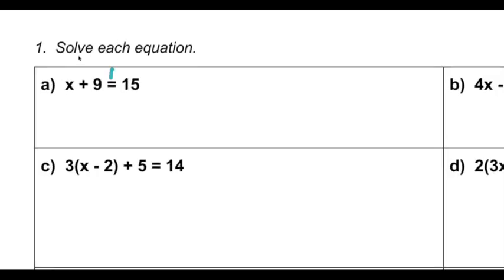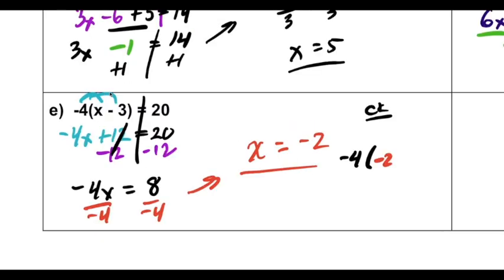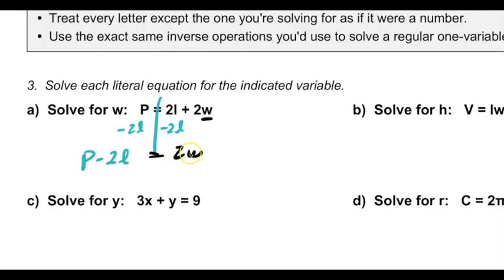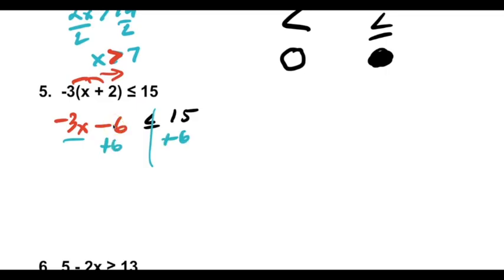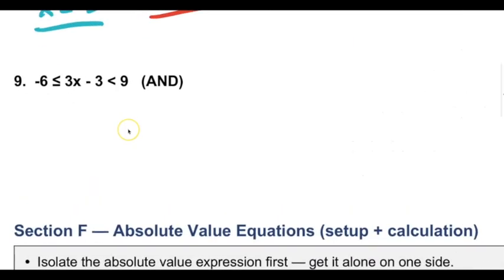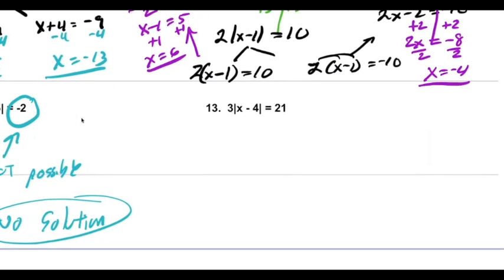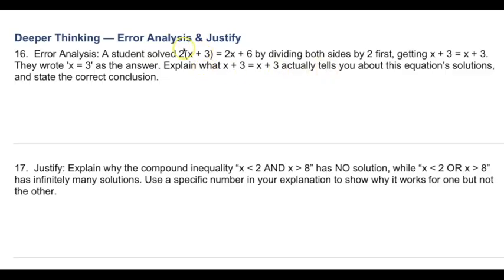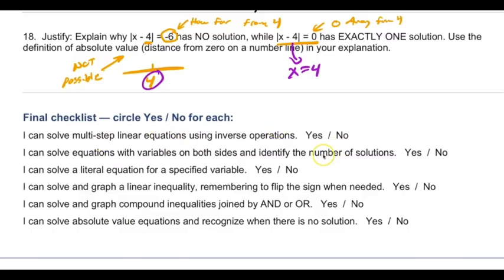Integrated Math 1 Chapter 1 | Study Guide Walkthrough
This video is a complete Integrated Math 1 Chapter 1 Study Guide Worksheet Walkthrough. Follow along as we review the major skills from the chapter and work through the study guide problems step-by-step in preparation for the Chapter 1 test.

In this study guide walkthrough, you'll review:
Solving one-step, two-step, and multi-step linear equations
Using distribution and combining like terms
Checking solutions by substitution
Identifying one solution, no solution, and infinitely many solutions
Solving literal equations and rearranging formulas
Flipping the inequality sign when multiplying or dividing by a negative
Solving AND and OR compound inequalities
Recognizing absolute value equations with no solution
Explaining mathematical reasoning and common special cases

Use the timestamps below to jump directly to the topic or study guide problem you want to review.

Chapters:
00:00 Integrated Math 1 Chapter 1 Study Guide
00:04 Solving Linear Equations
00:29 Two-Step Equations
00:52 Distribution & Combining Like Terms
01:47 More Multi-Step Equation Practice
03:03 Checking Your Solution
03:33 Variables on Both Sides
04:37 Infinitely Many Solutions
05:00 No Solution
05:20 One Solution
05:44 Literal Equations
07:44 Solving & Graphing Linear Inequalities
08:33 Open vs. Closed Circles
08:51 Dividing by a Negative & Flipping the Sign
10:05 Compound Inequalities
10:08 AND Inequalities
11:35 OR Inequalities
12:06 More Compound Inequality Practice
12:42 Absolute Value Equations
13:04 Isolate, Split, and Solve
15:00 Absolute Value with No Solution
15:10 More Absolute Value Practice
15:44 Short Response & Deeper Thinking
15:52 One, None, or Infinitely Many Solutions
16:53 Why the Inequality Sign Flips
17:58 Equation Error Analysis
18:53 AND vs. OR Reasoning
20:07 Absolute Value Reasoning
21:03 Study Guide Self-Check